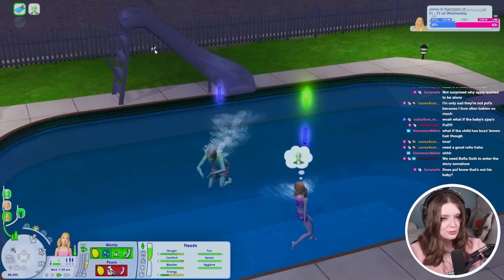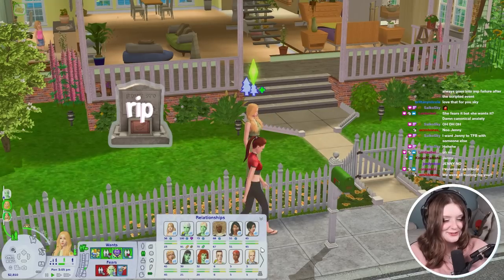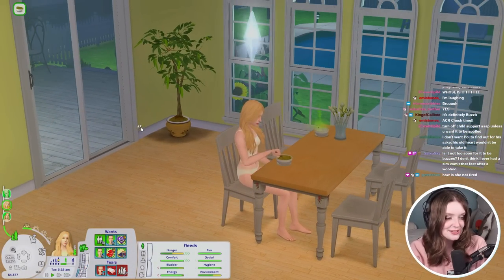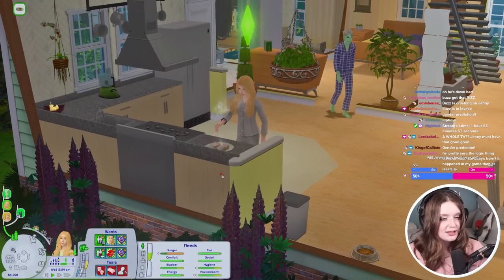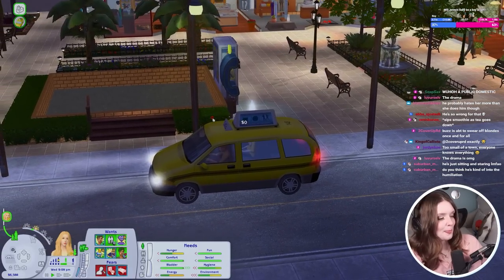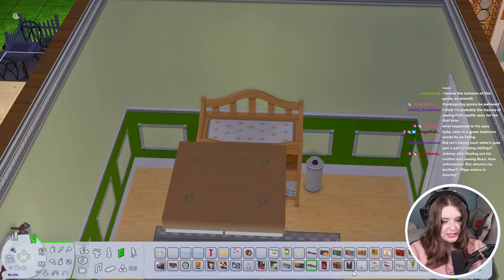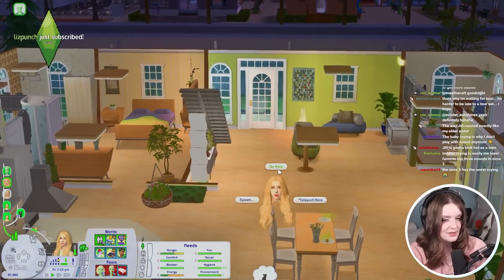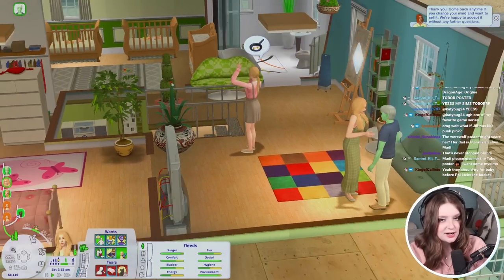The Smith family was SUPPOSED to be wholesome...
on July 5th, 2023!

ReShade: Turniphead by falkii

thanks for enjoying & reading this far ♡